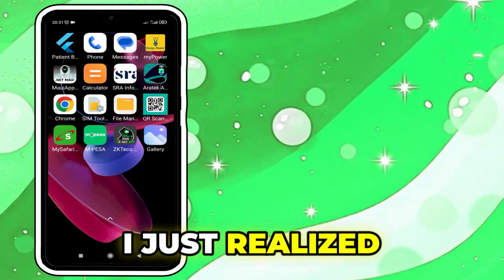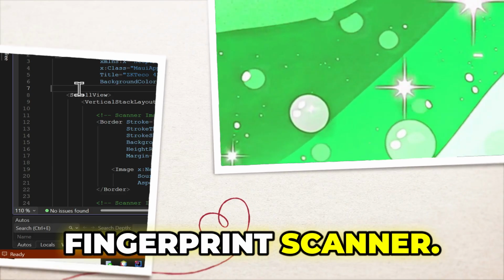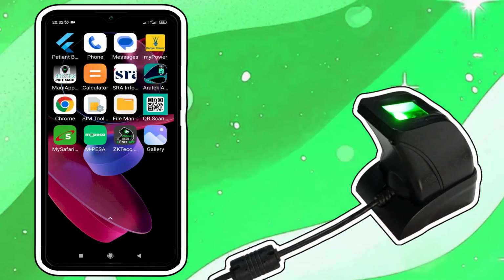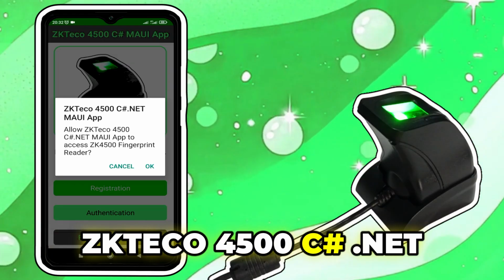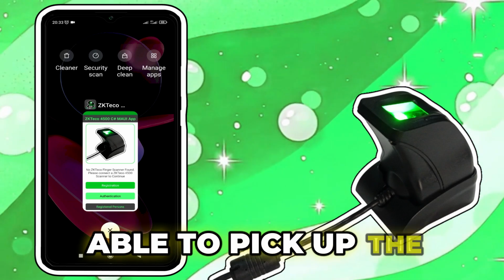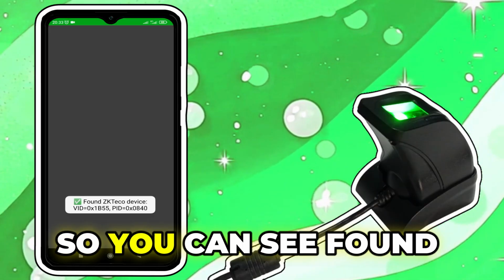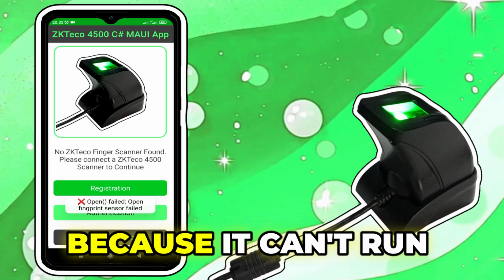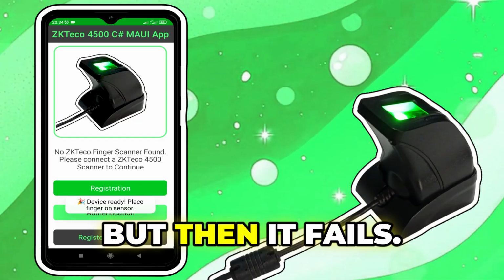ZKTeco 4500 USB Fingerprint Scanner Integration Fail on Android | ZKTeco SDK (v2.1.24) Findings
The ZKTeco Fingerprint SDK (v2.1.24) did not work on Android with the ZKTeco 4500 Fingerprint Scanner on my .NET MAUI ZKTeco Android App.

Are you trying to do Biometric integration with the ZKTeco 4500 with your .NET MAUI Android app? Watch this before you waste Time or Money!

In this video, I demonstrate why the ZKTeco Android Biometric SDK 2.1.24 works with other ZKTeco devices but Fails completely with the ZKTeco 4500. I show the exact Errors, issues and what to expect if you embark on this Android Biometric integration.

What you’ll learn in this video:
1. Why the ZKTeco 4500 fails with .NET MAUI on Android
2. How the Android Biometric SDK behaves differently across ZKTeco devices
3. Key Debugging tips for Developers dealing with ZKTeco devices
4. The $1,000 headache that nobody warns you about

Do not be like me, buy ZKTeco Biometric Fingerprint Scanners that are supported by the ZKTeco Fingerprint SDK for Android if you are planning to Develop an Android App that uses the ZKTeco Fingerprint Scanners for Biometric Fingerprint Registration and Authentication.

Chapters:
00:00 Introduction to ZKTeco 4500 Android Integration Issue
00:23 Demonstrating the ZKTeco 4500 .NET MAUI Android Application
00:46 USB Permission and ZKTeco 4500 Device Detection Process
01:29 App Restart After Permission Grant for ZKTeco 4500
01:58 ZKTeco 4500 Device Recognition and ZKTeco Android SDK Version 2.1.24 Confirmation
02:19 ZKTeco 4500 Device Open Failure and Error Analysis
02:42 Capture Start Failure Explanation with ZKTeco 4500 Android SDK
03:23 Root Cause: No Device Handle from ZKTeco Android SDK for ZKTeco 4500
03:55 Project Cancellation Decision for ZKTeco 4500 Integration
04:20 Future Plans: Compatible ZKTeco Devices 9500/8500/6500 with SDK
04:54 Final Thoughts and Conclusion on ZKTeco 4500 SDK Incompatibility